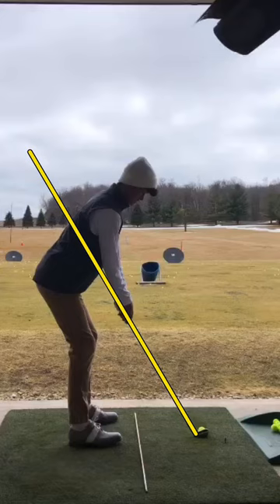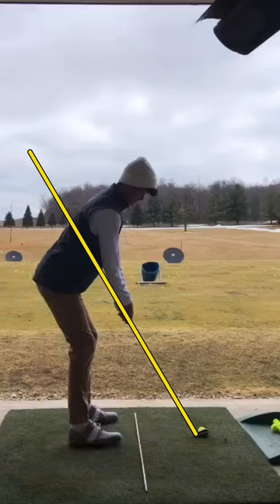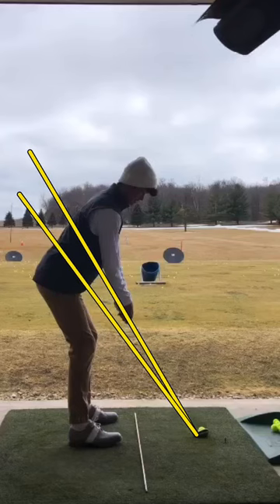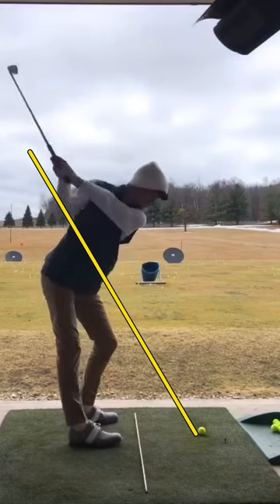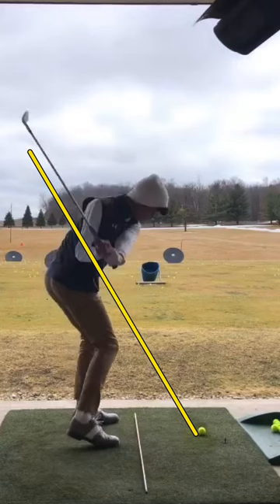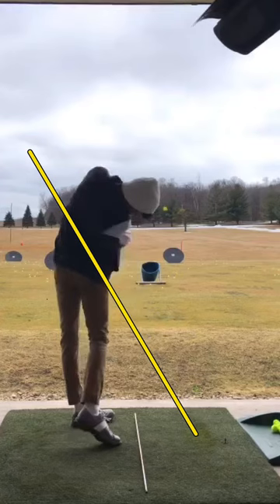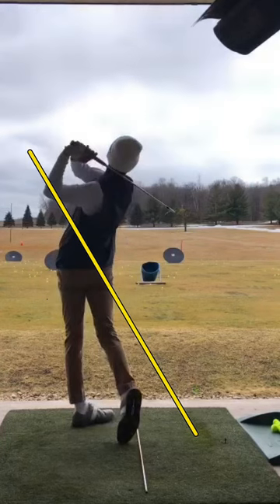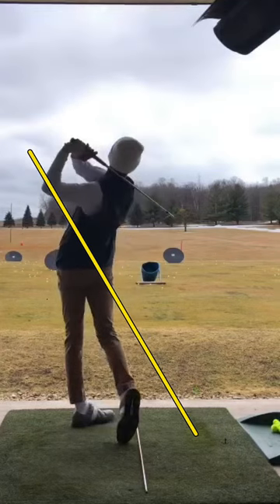Golf Swing Check for Raymond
I’ve been doing golf swing checks on TikTok for a while now and thought it would be a good time to bring them over to YouTube.